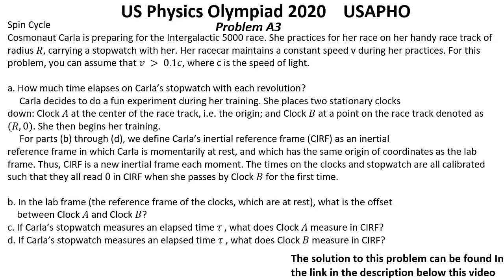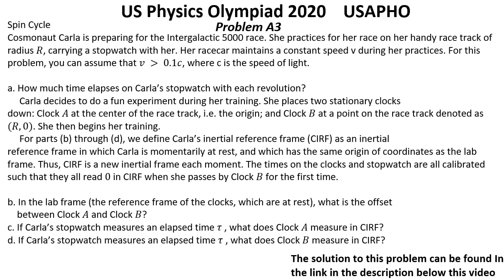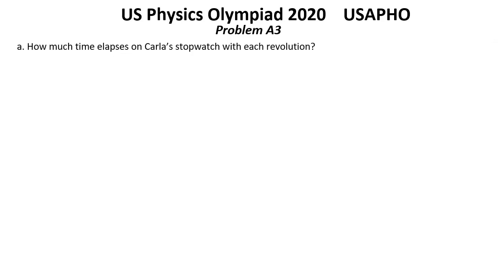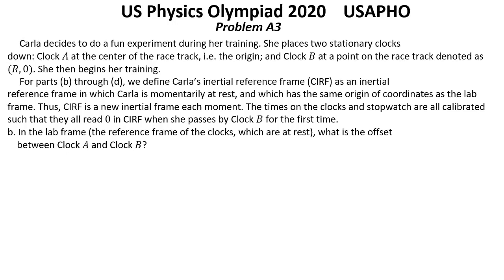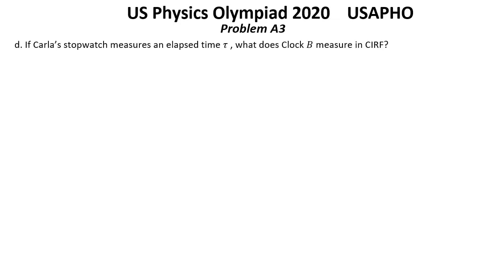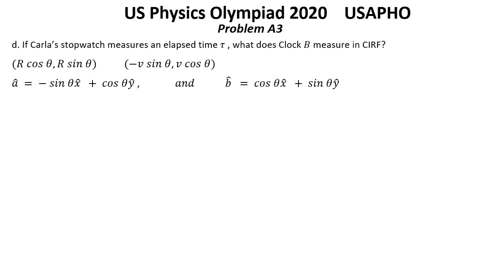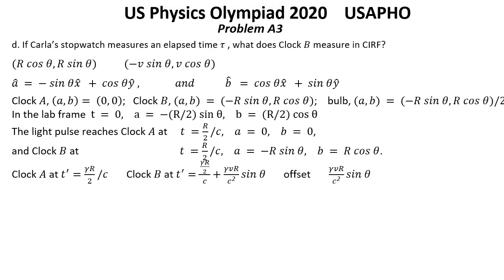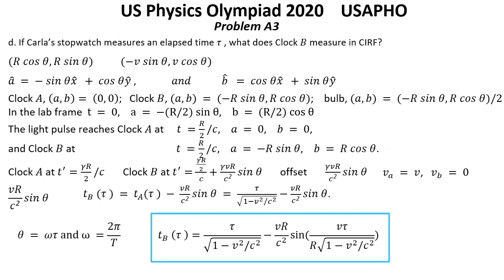US Physics Olympiad 2020 USAPHO Solution of problem A3. Special Relativity. Kinematics.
Special Relativity. Kinematics.

0:09 Problem
0:46 Question a
2:41 Solution
0:55 Continuation
2:01 Question b
3:21 Solution
2:14 Question c
4:30 Solution
2:27 Question d
5:13 Solution